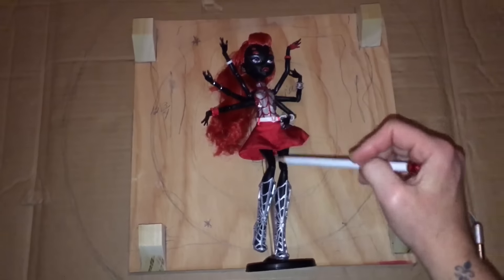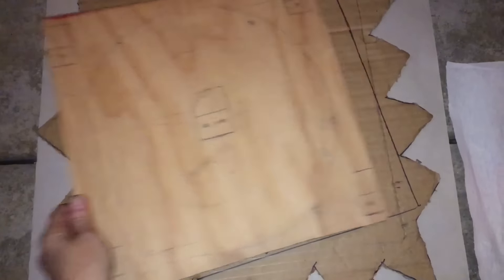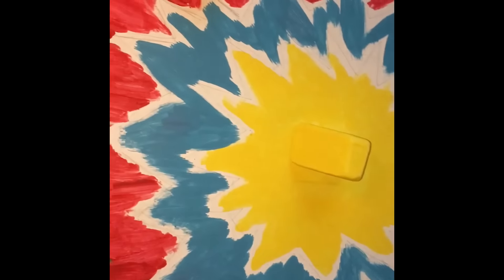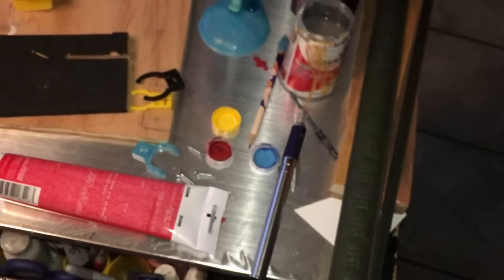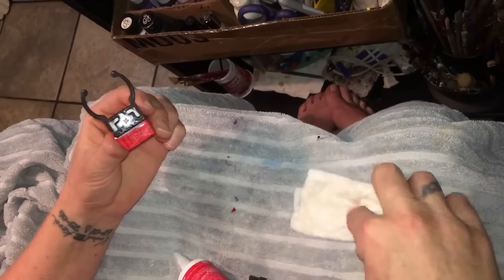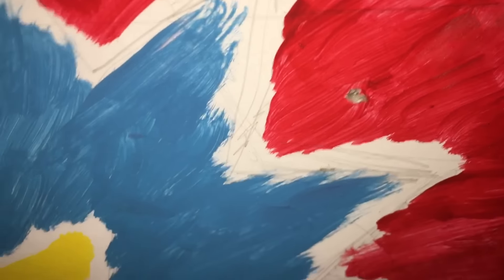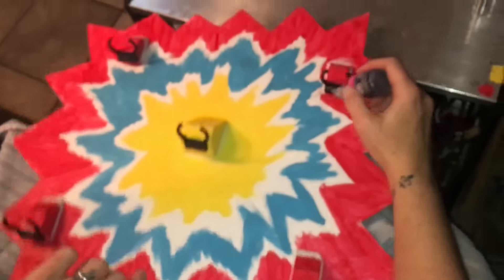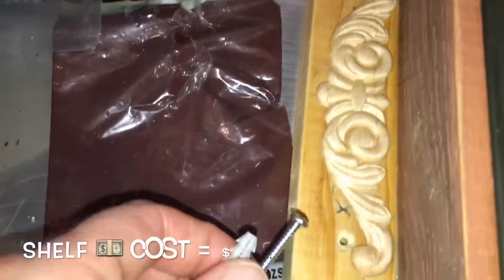Monster High POW POP Pt 2 ~construction & paper mache VIDEO JOURNAL with SDCC 2013 Wydowna Spider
POW POP PT 2~ Did you like the HAUNTED display? Watch this! Creating a unique display idea for Power Ghouls to highlight ( Webarella) SDCC WYDOWNA SPIDER. Includes CLAWDEEN, TORALEI, FRANKIE & SPECTRA  in the air suspended-look project :) More of a video journal and also a tutorial.

Part 2 of 2. This video begins where we left off on part 1. It includes the construction, including paper mache' & paint and leaves off at the end until the final reveal... another room count video after it is attached to the wall :)
A smaller type of project in the scheme of other rooms & areas that have been done. Reused is the stand clip technique that was utilized in the HAUNTED display in which the dolls appear to be "floating". This video is giving a very great view and "how to" of how that doll display area was made :) Hopefully it answers the questions of all the viewers who asked how it was constructed.

5o+ Doll House (Short Version) UPDATE: COMING SOON!

Our Lil’ SBF Family SHOUT OUT to “Tyla Baxter” is in this video! Thank you for your support!